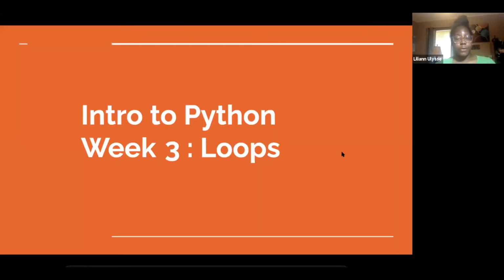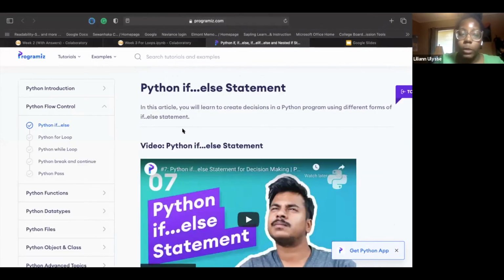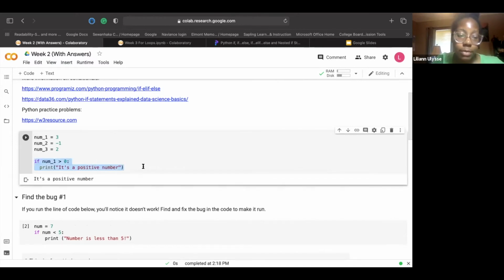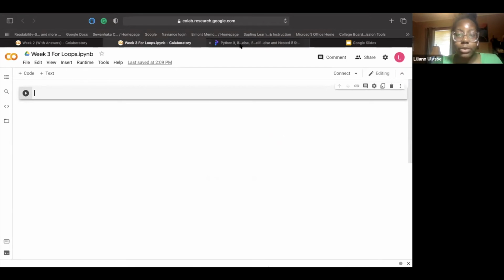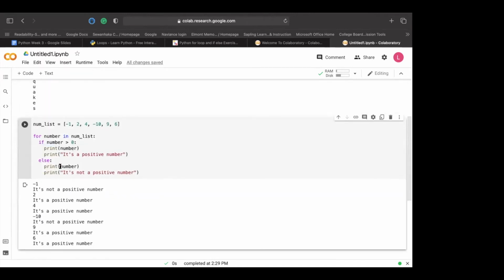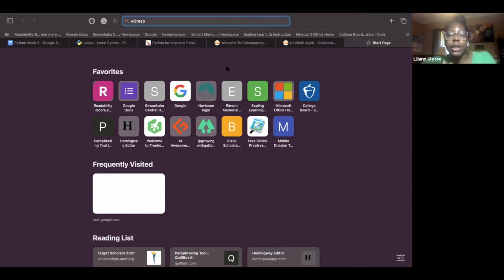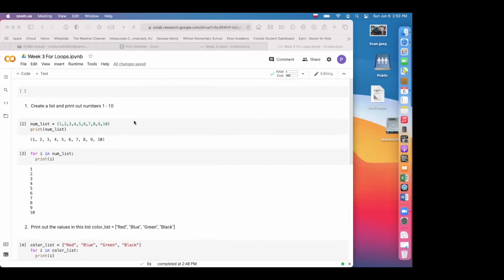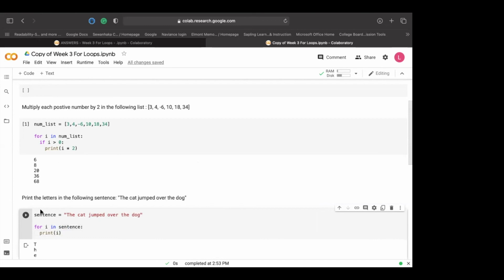Intro to Python – week 3 LOOPS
This course is designed for adults and children ages 12–18.  Python is currently one of the most popular programming languages. This course will teach the basics of python and how to build your own projects using it. No prior coding experience required.  Laptop or desktop is required.  Each workshop will be recorded and posted online. Scroll down to watch recordings.

Sundays: 5/16, 5/23, 6/6, 6/13, 6/20
2:00 pm–3:00 pm
Instructor: Liliann Ulysse

Program Overview
Week 1:  Overview of python and its uses
Week 2:   Different data types and operators
Week 3:  Conditional statements
Week 4:  Loops
Week 5:  Lists